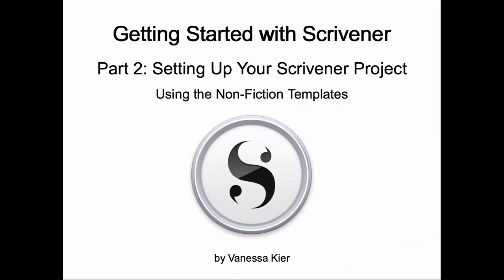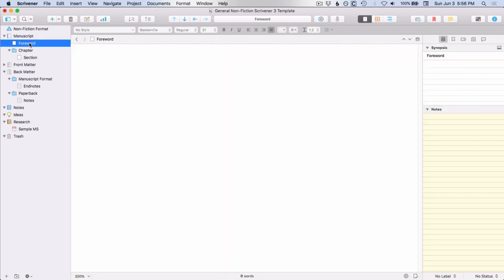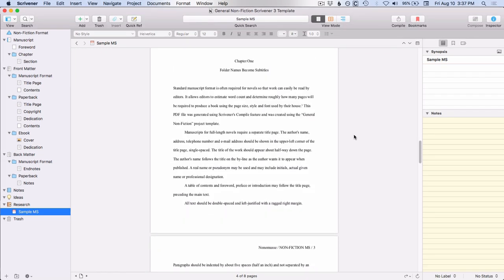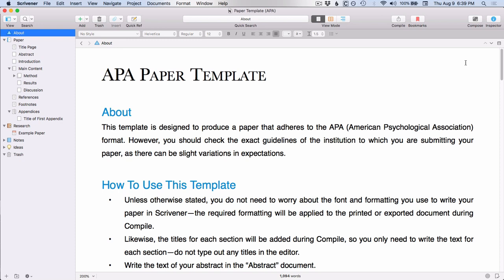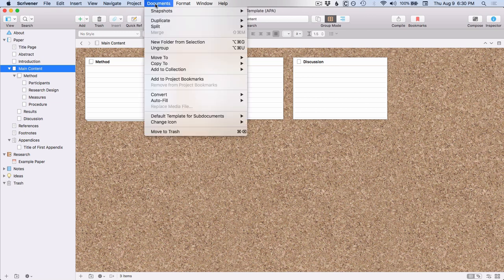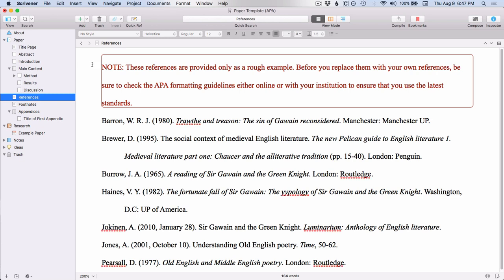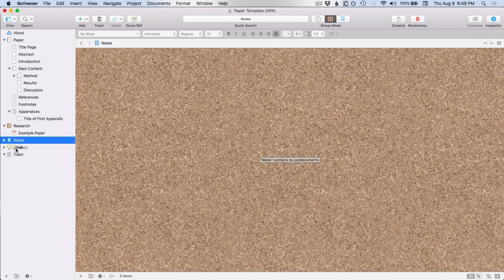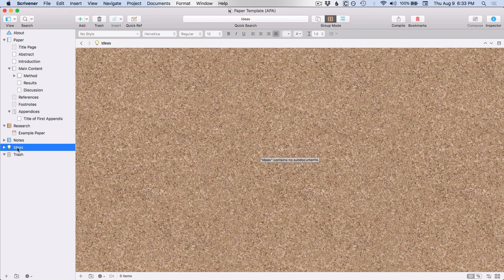Scrivener Basics: Part 2 - Setting Up Your Scrivener Project Using the Non-Fiction Templates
Scrivener comes with several project templates. In this video I show you how to set up a project using the general non-fiction template, then show you what one of the specialized non-fiction templates looks like.

This is Part 2 of the Scrivener Basics series:

Intro - Why I Love Scrivener
Part 1 - 3 Reasons Why Writers Should Use Scrivener
Part 2 - Setting Up Your Scrivener Project (Multiple videos: Blank Template, Fiction Templates, Non-Fiction Templates, Screenplay and Poem Template)
Part 3 - Creating a Custom Scrivener Project Template
Part 4 - Backing Up Your Scrivener Project

For help deciding which template is right for your project, I've put together a free Scrivener Template Checklist.